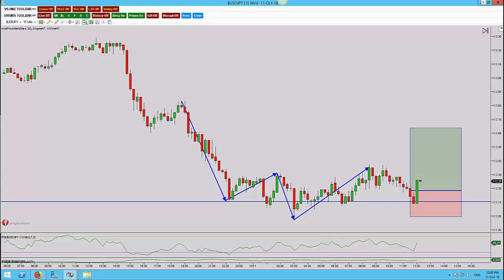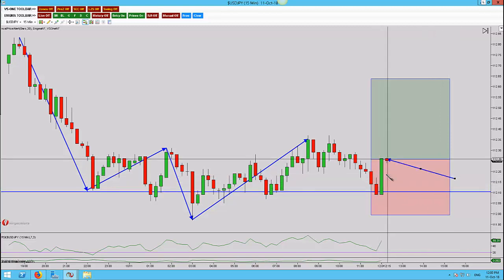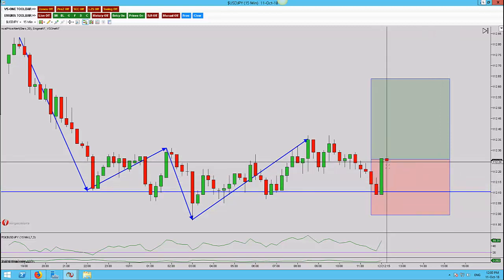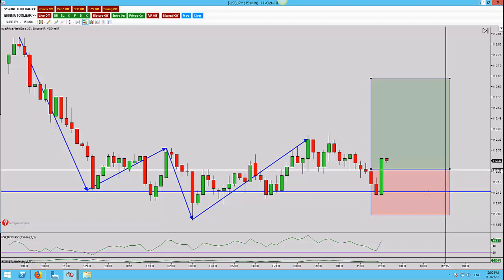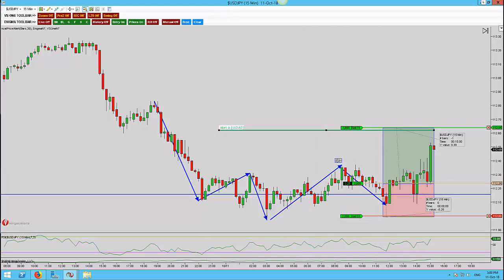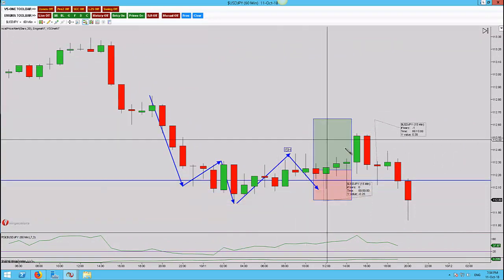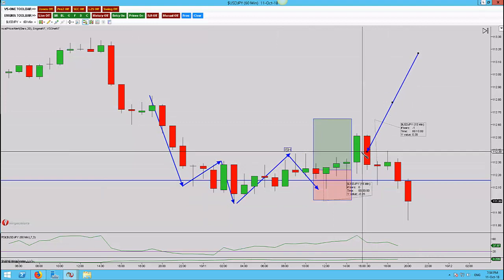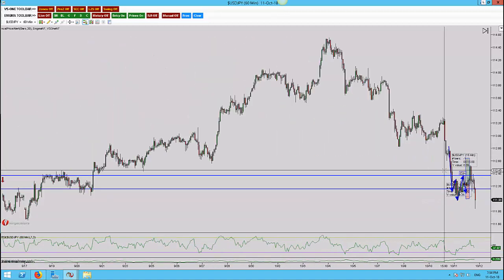USDJPY Head and Shoulders Minus 25